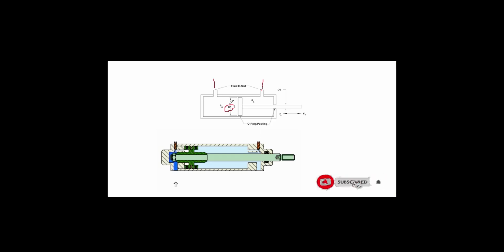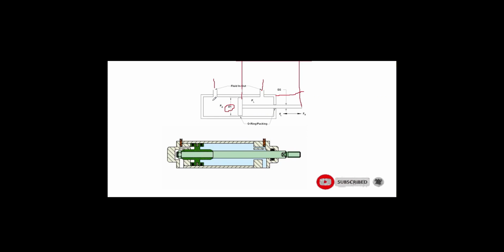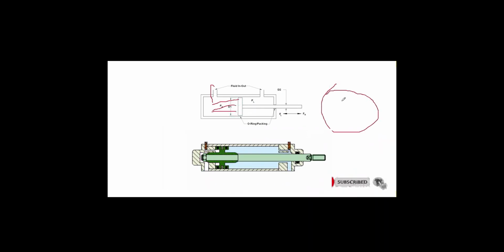🔥🔥How to design injection mould for fan??-Part 2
Upi I'd
Phone pe : vindycad@ybl

Hope you like the video,keep learning.